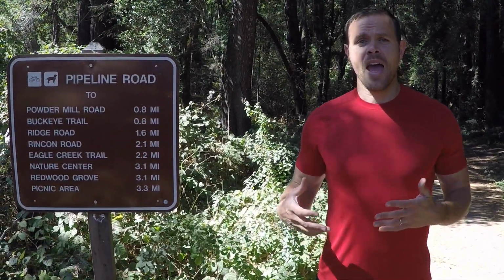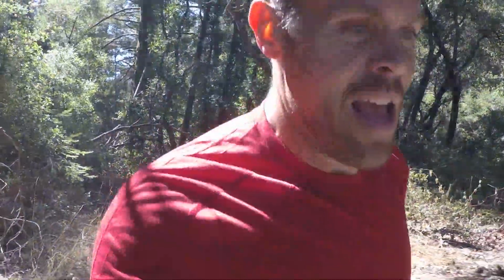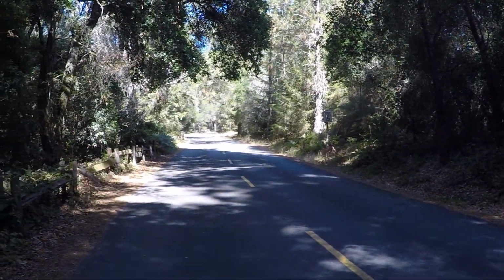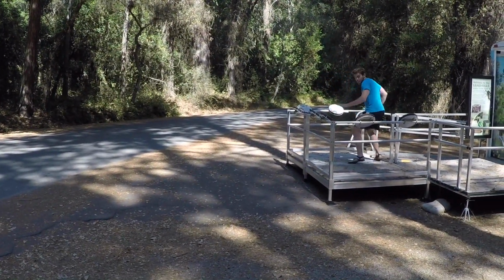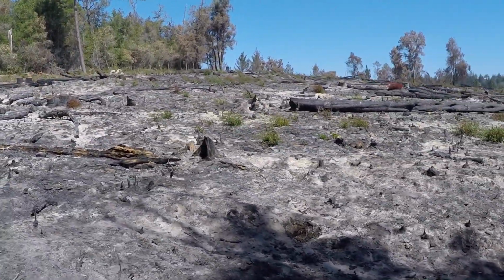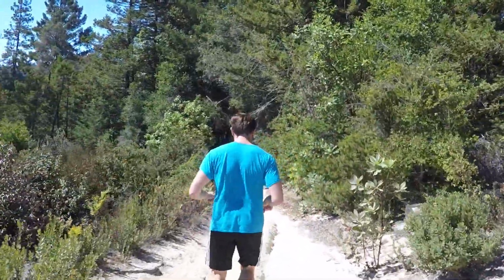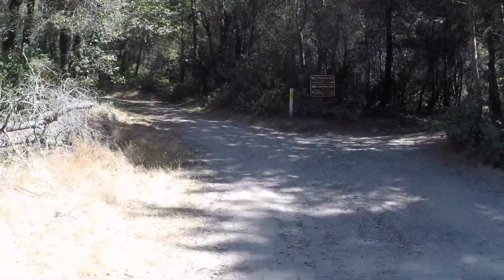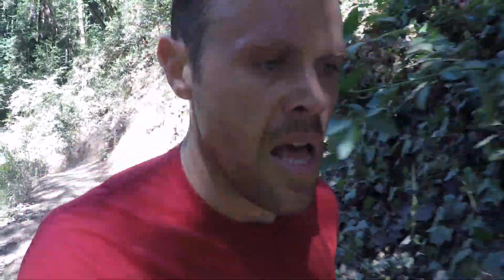Henry Cowell Redwoods State Park Pipeline Trail - Run with Us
Shamma Sandals Run With Us is dedicated to sharing the joy of running, especially in sandals. Please join us as we share some of our favorite trails and explore new ones.

This week on Run With Us, Josh and Sean run Henry Cowell's Pipeline Trail. Have fun and share a laugh.